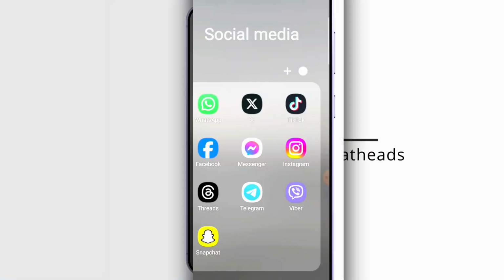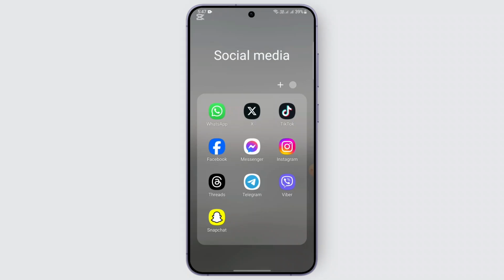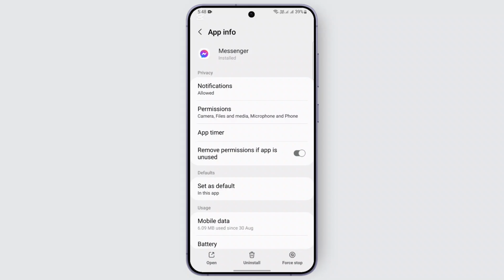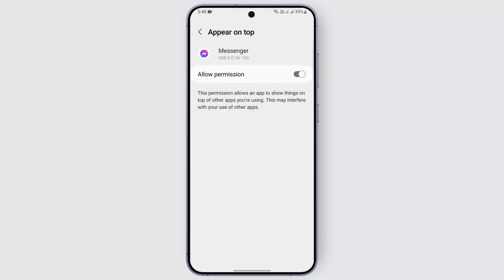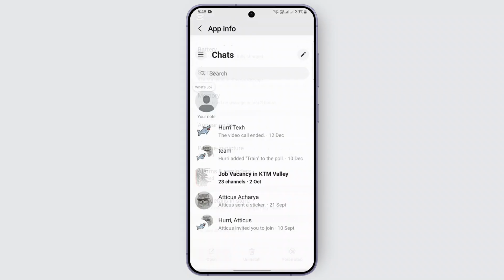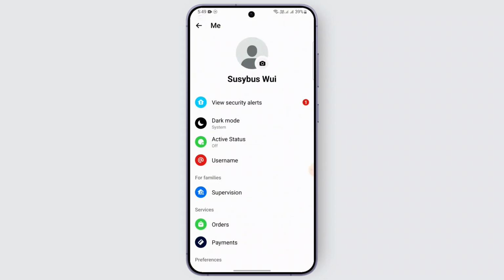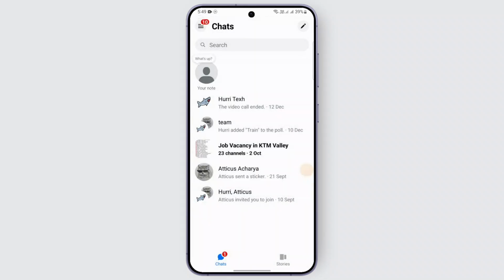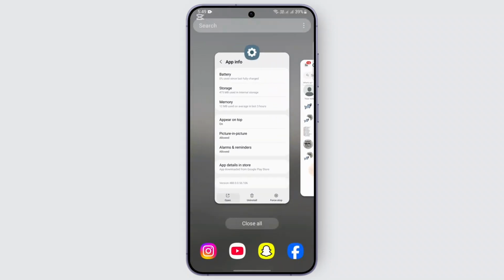How to Change Bubbles to Chat heads on Messenger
Prefer using Chat Heads instead of Bubbles on Messenger? This video will guide you through the steps to switch from Bubbles to Chat Heads quickly and easily. Whether you're asking, "How do I enable Chat Heads on Messenger?" or need help managing your chat preferences, this tutorial has you covered. Watch now to learn how to change Bubbles to Chat Heads on Messenger today!

Timestamps:
00:00 How to Change Bubbles to Chat Heads on Messenger
00:10 How Do I Enable Chat Heads on Messenger?